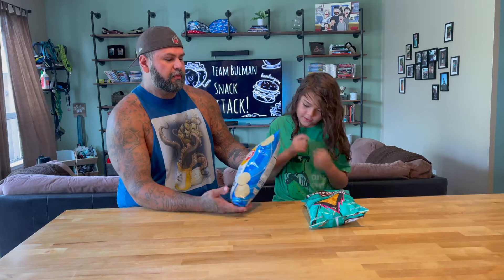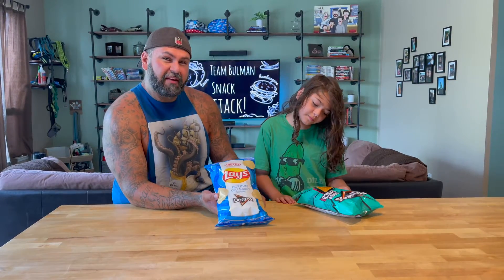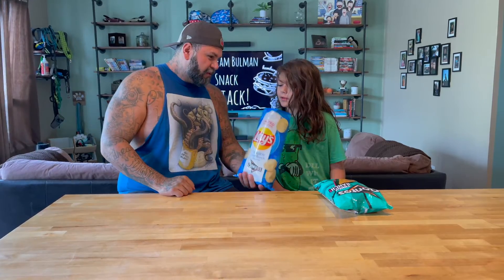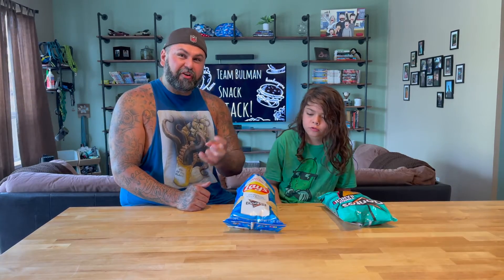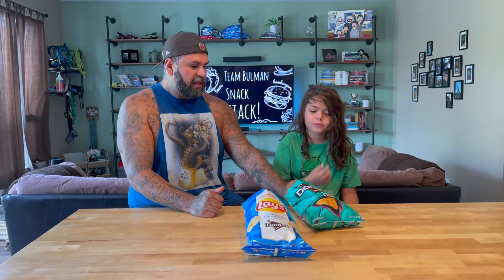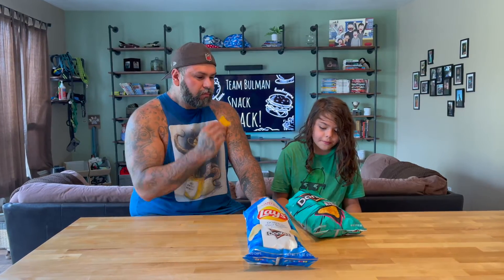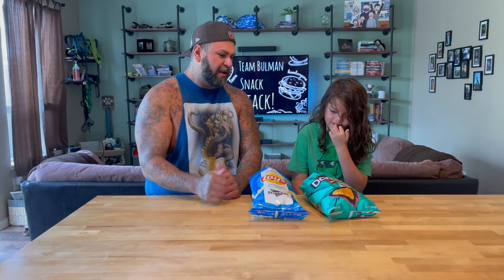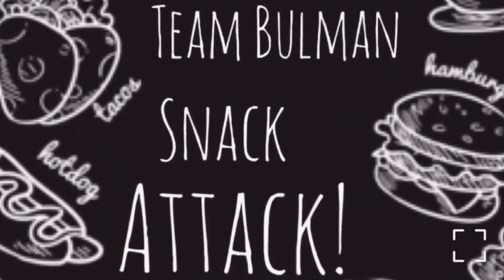Doritos Are Lays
Joins us as we taste Lays that taste like Doritos! Hopefully they are good lets find out
Team Bulman Snack Attack
Hosted By Father and Son team Adrean and Angry Dad

Produced and Edited by Angry Dad Podcast
Video recording by Not so Angry Mom

CH Concrete
Servicing the Bay Area since 2018
Offering concrete and landscaping services. Paving and concrete stamps
Plus sidewalks, driveways, patios and walkways and all concrete custom work

For Angry Dad Merchandise go to TeePublic.com search Angry Dad Podcast